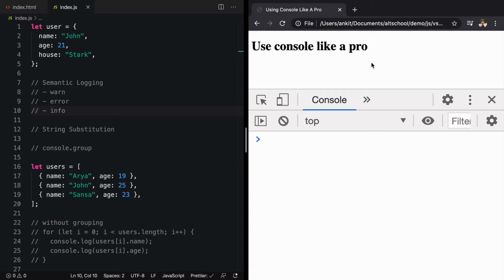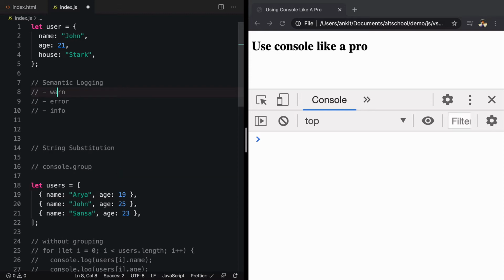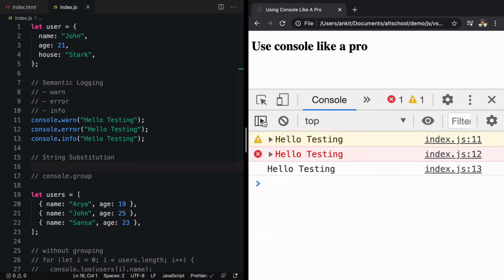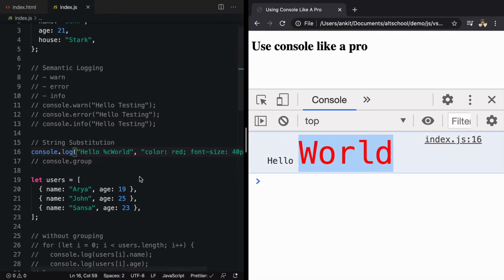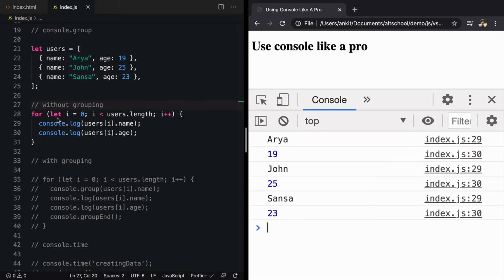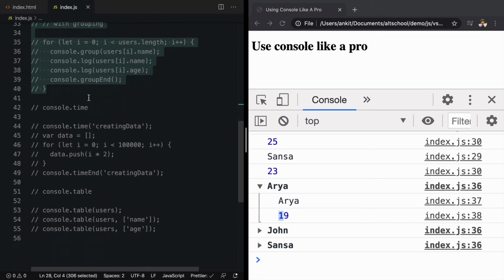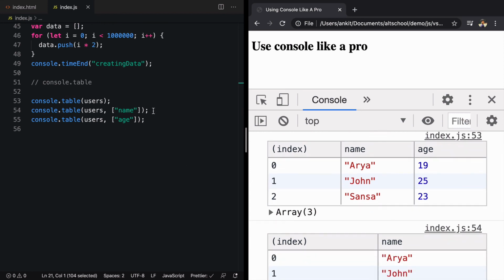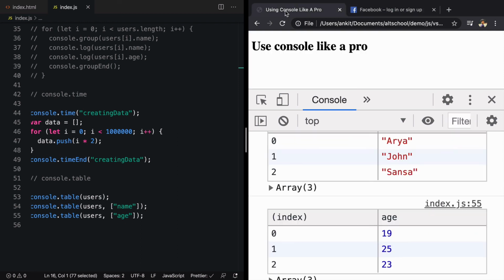Using console.log Like a Pro in JavaScript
Discover how to get more out of console.log in JavaScript. This beginner-friendly lesson shows you how to log messages, display multiple values, and use the console effectively to inspect your code. You will learn practical techniques to make debugging easier and understand what your code is doing at each step.

You will see how to pass messages into console.log, view output in the browser, and explore useful console methods for organizing your logs. By the end, you will feel confident using the console as your first debugging tool.

Timeline
0:00 Introduction
0:48 Different console methods
1:37 Logging multiple elements
2:23 Using console effectively
6:00 Moving on to examples
6:52 Displaying data in tables